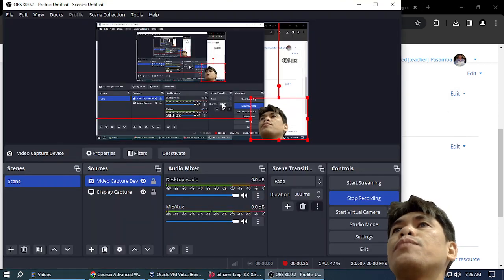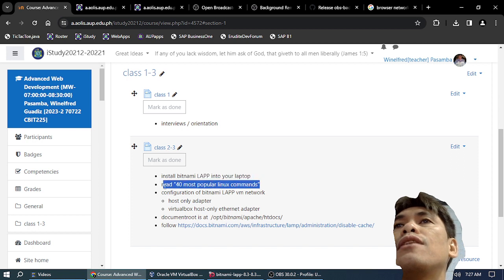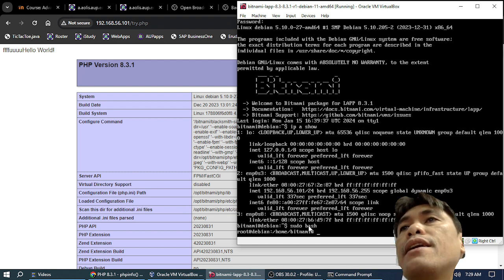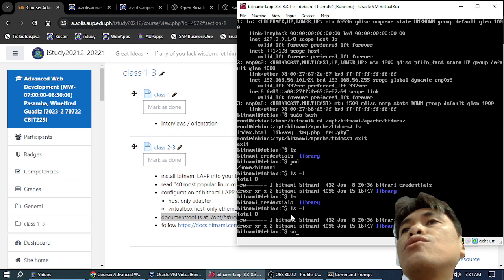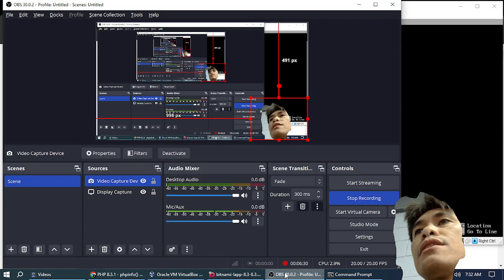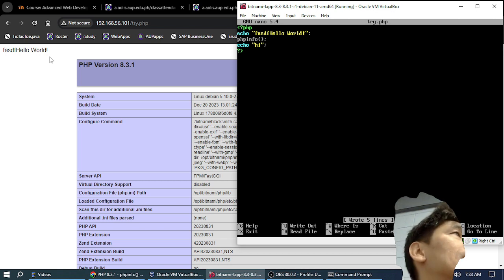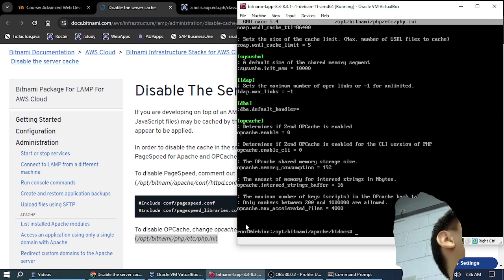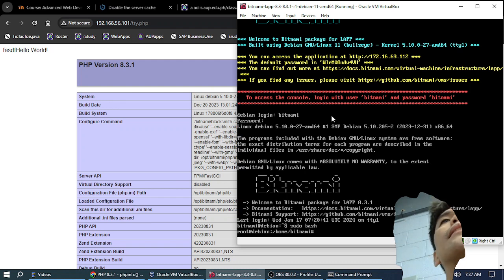advanced web devt class 4 - vm network config & tests - winelfred g. pasamba